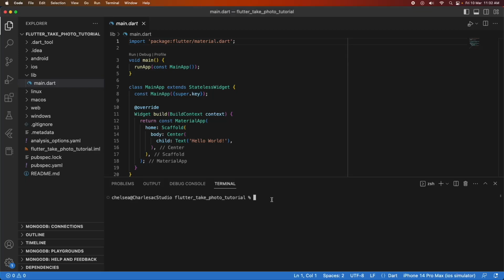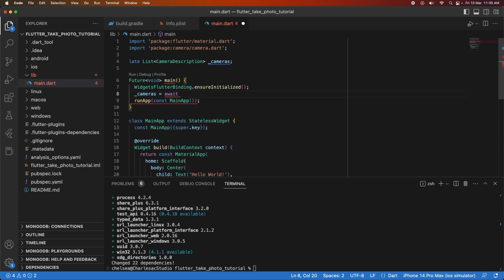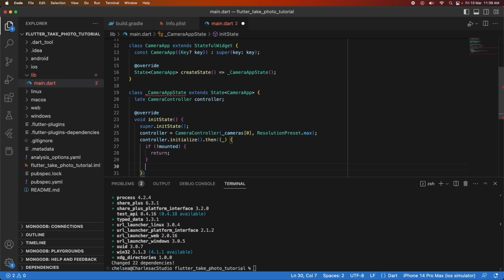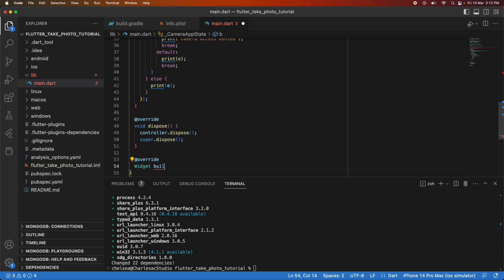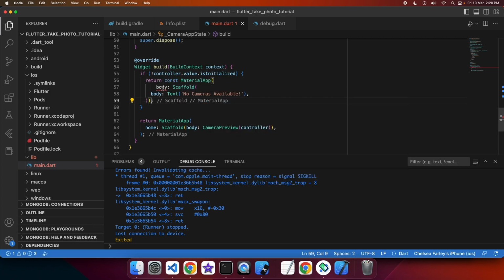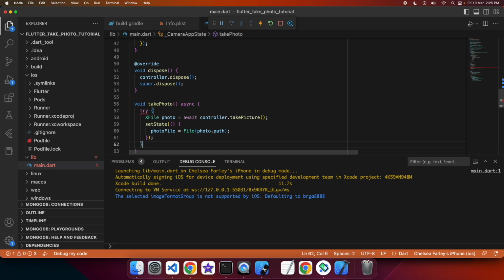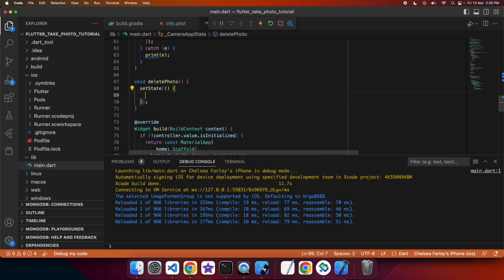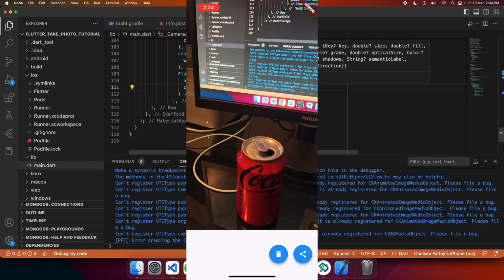How to Take Photos and Share Photos in your Flutter Apps Using camera and share_plus Packages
Hi everyone!

Today I'm showing you how to to take a photo using the camera app. I will then show you how to preview the photo and either share it or take another photo from within your flutter apps.

// PRODUCTS USED
I use the following products in the creation of my videos: